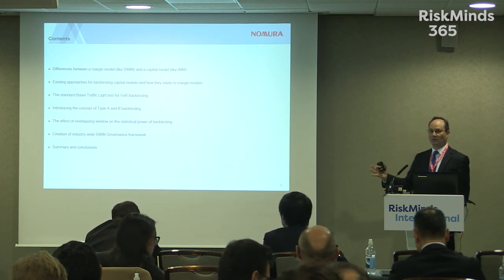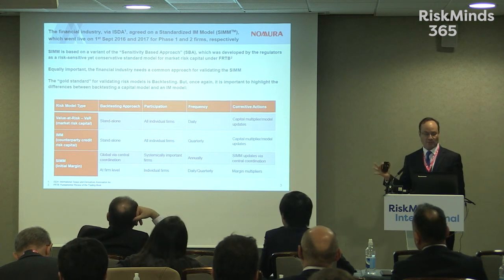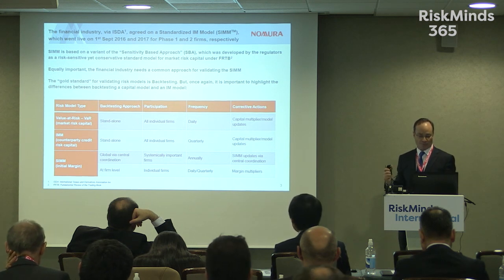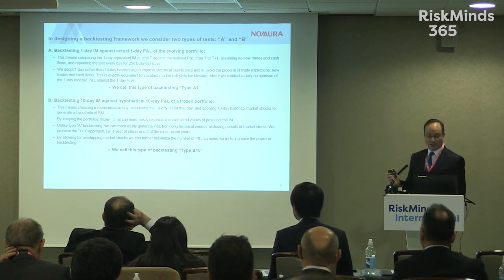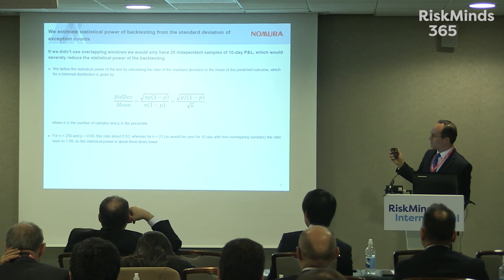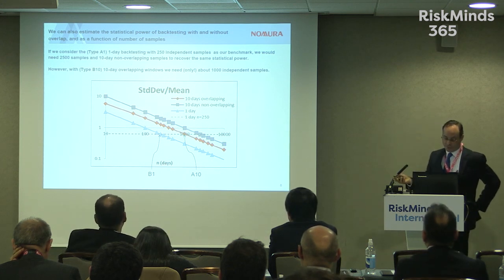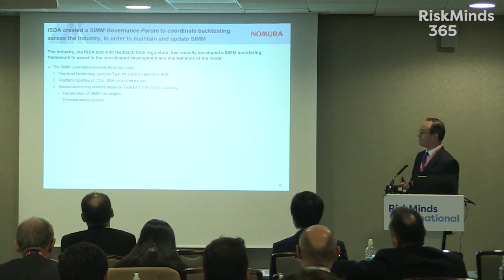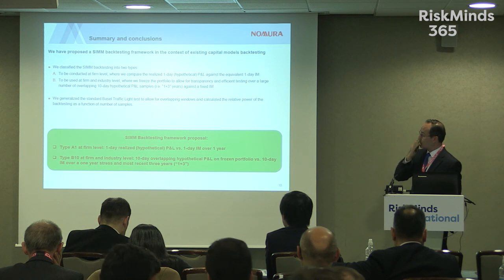Eduardo Epperlein on backtesting the live SIMM: from theory to practice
Eduardo Epperlein, Managing Director, Global Head of Risk Methodology at Nomura International, discusses backtesting the live SIMM, live from RiskMinds International, Amsterdam.